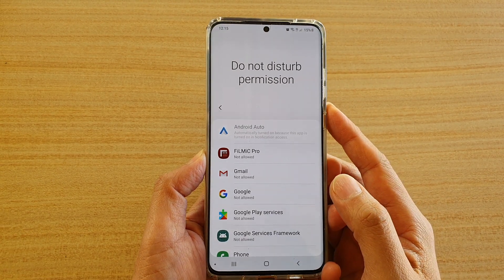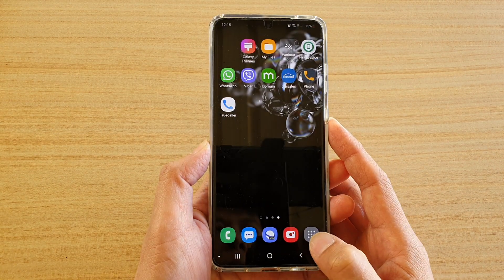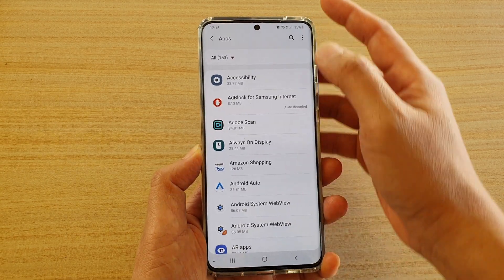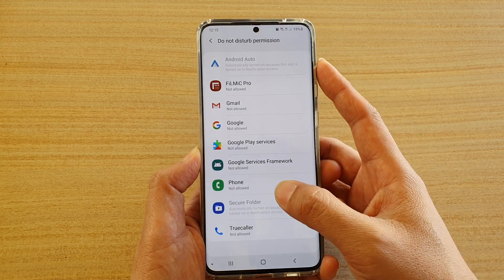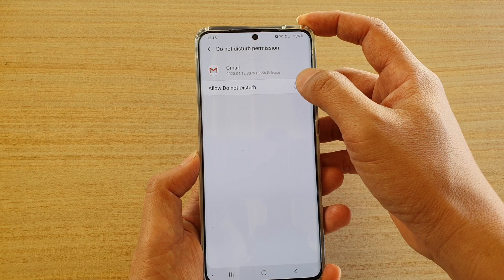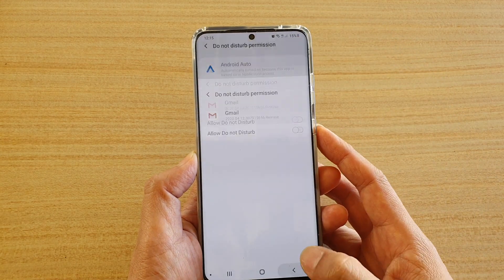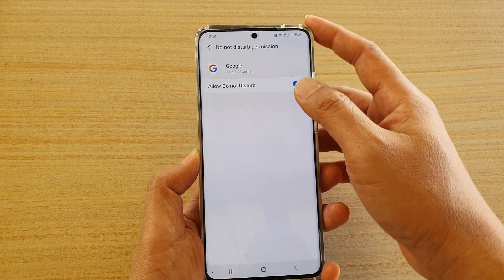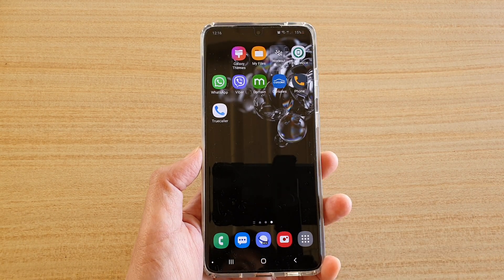Galaxy S20/S20+: How to Enable/Disable Apps to Special Access Do Not Disturb Permissions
Learn how you can enable or disable apps to Special Access Do Not Disturb Permissions on Galaxy S20 / S20 Plus / S20 Ultra.

Android 10.